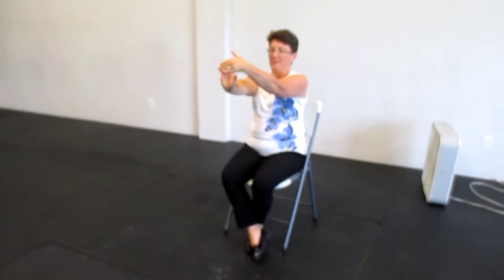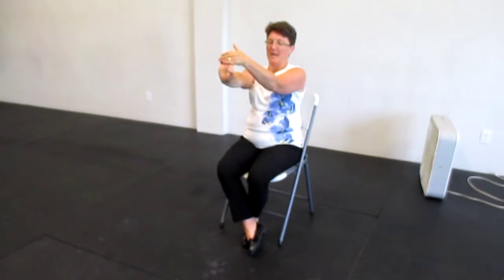Sudbury Chiropractor- Wrist Mobility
Here are some simple wrist stretches that are great for anyone working at a desk!